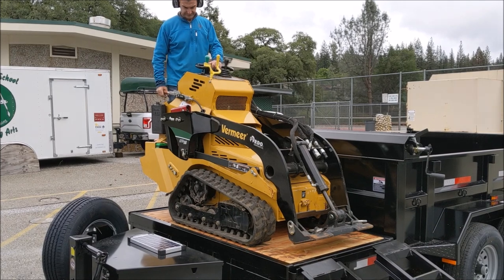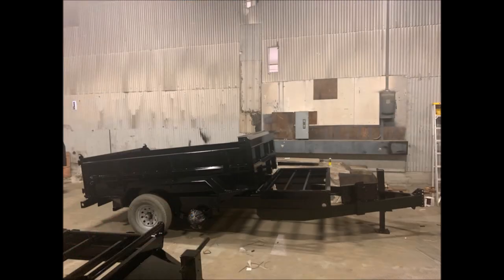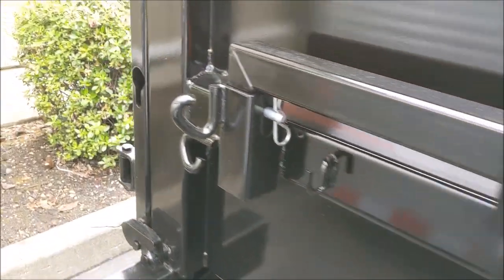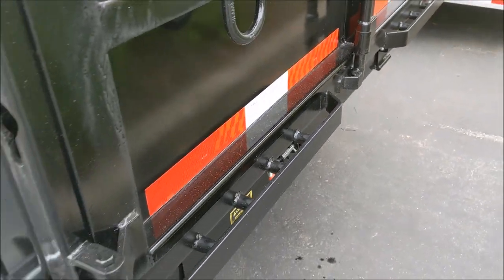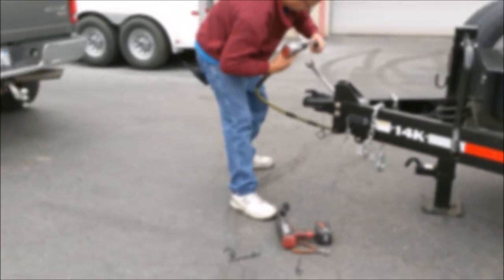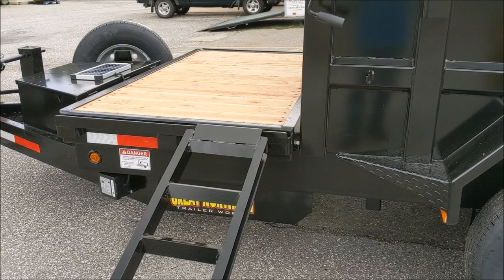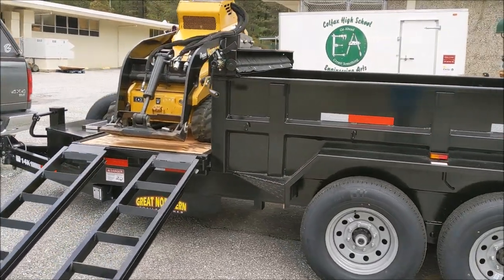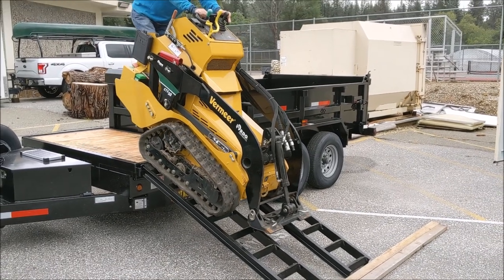Mini Skid Steer Dump Trailer Build and Use for Tree Work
Vermeer CTX50 mini skid steer loading onto a trailer with ramps.  I had Great Northern Trailer Works custom build a dump trailer with a platform for me to load the mini skid steer on. The ramps are steep and scary but I'm getting used to them. This trailer build is for me to go and get trees from tree jobs for me to bring back to the high school and mill out into lumber for the woodshop with my students. Some of my favorite tools